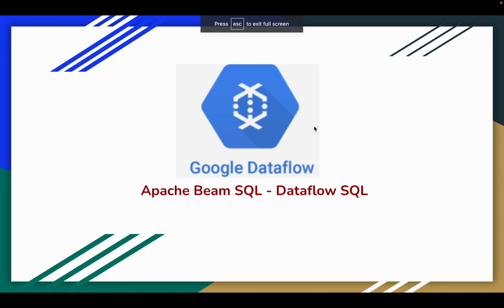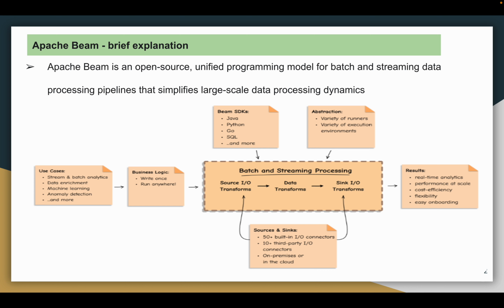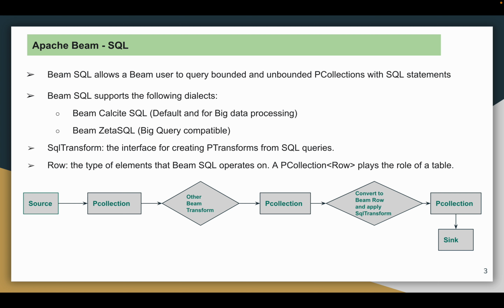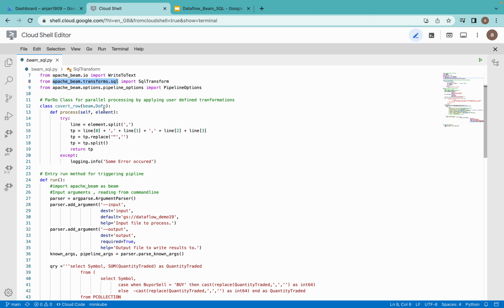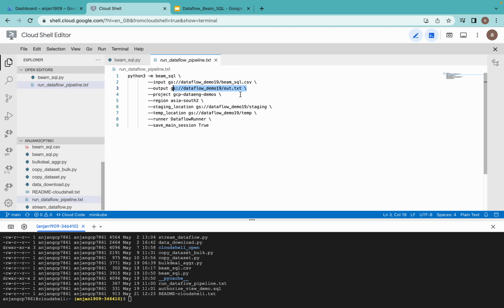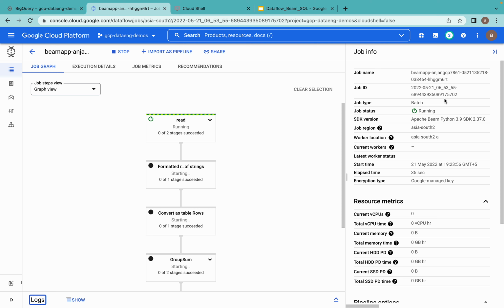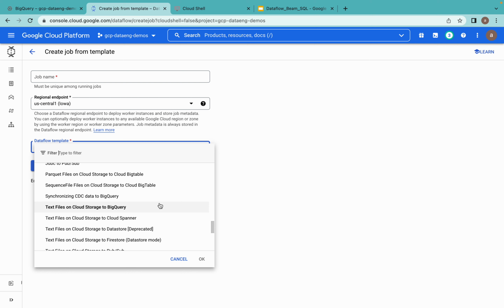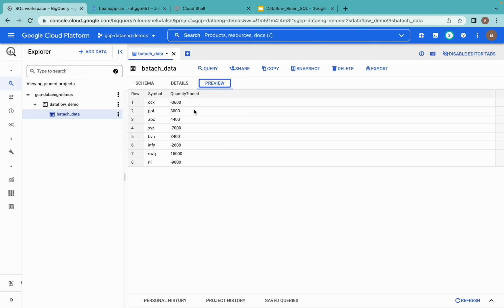GCP - Dataflow - Apache Beam SQL